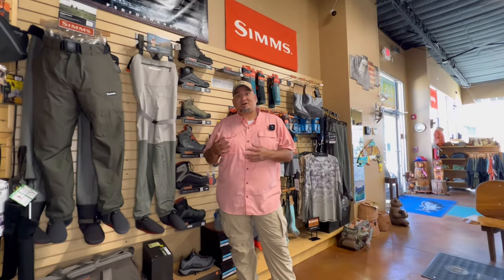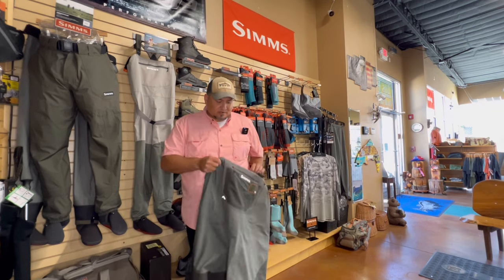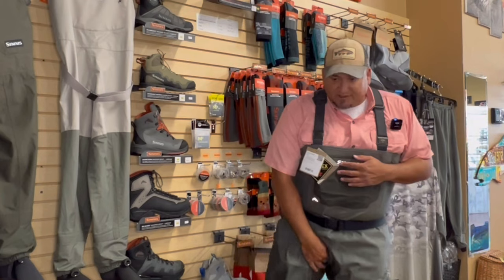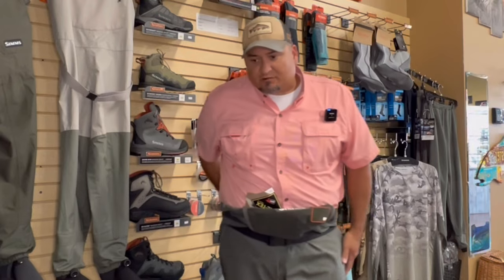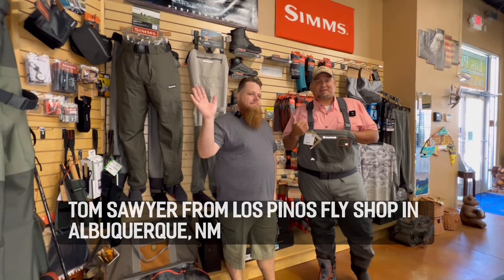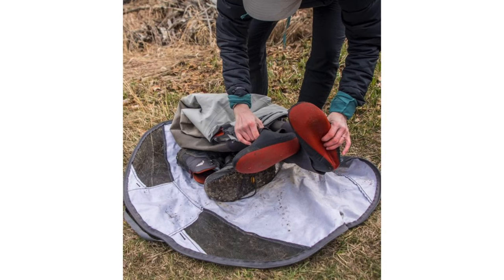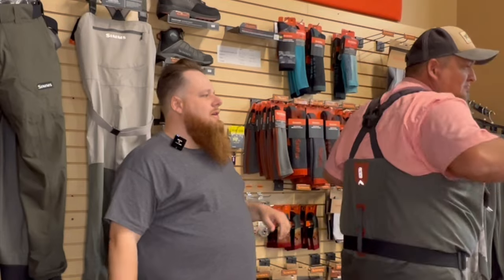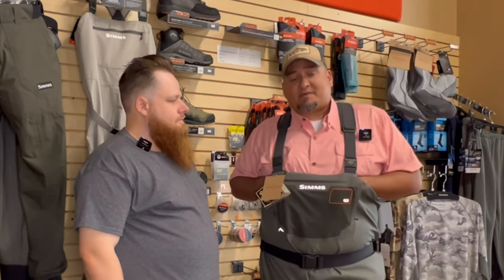Choosing The Right Waders For Fly Fishing Simms Wader Gear Review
Choosing the right waders can be the most important investment you make in Fly Fishing. Whether you are a weekend warrior, or am industry professional, having the right gear can make the difference between enjoying yourself on the water, or struggling to stay dry.